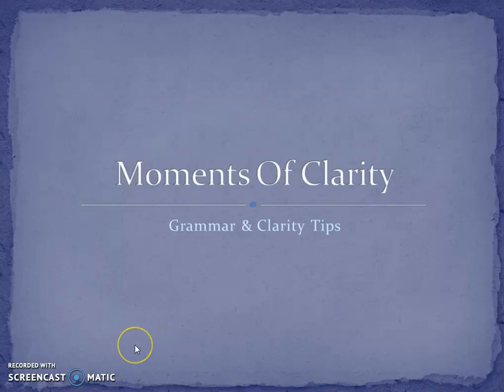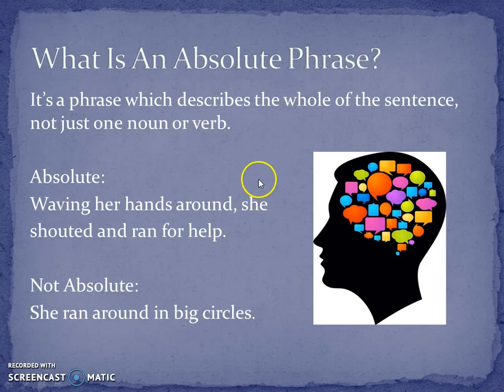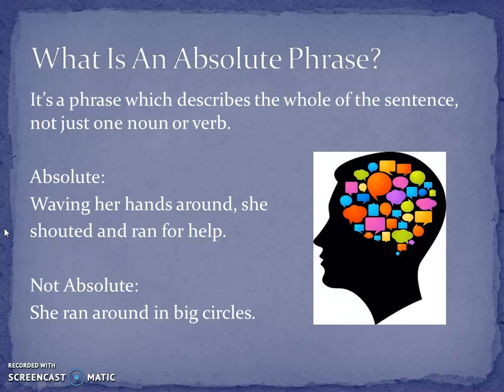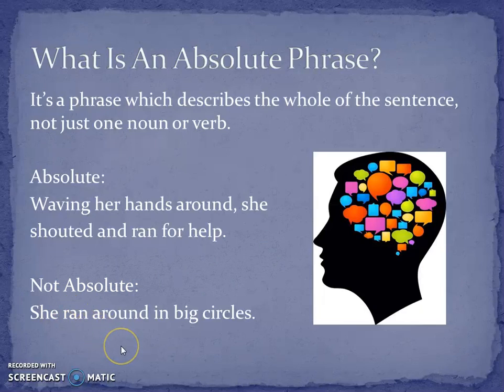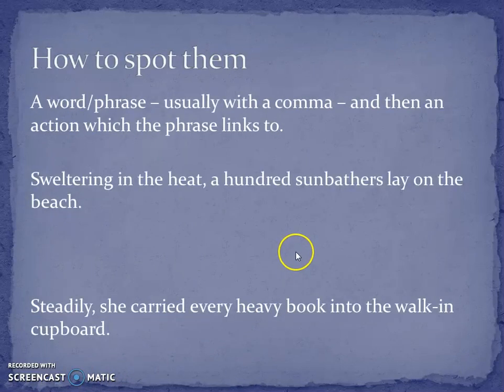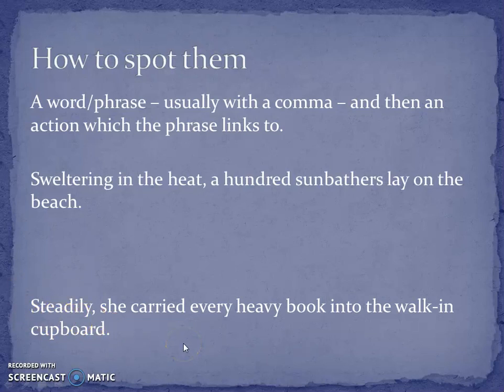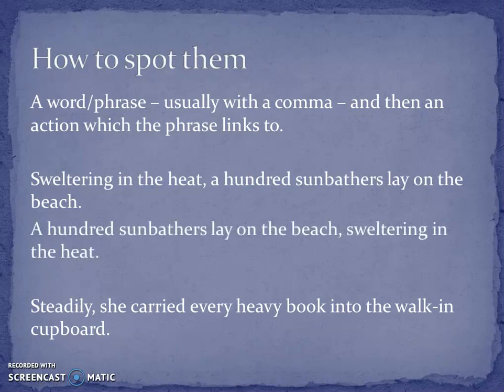Absolute phrases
What are absolute phrases and how do you make one?